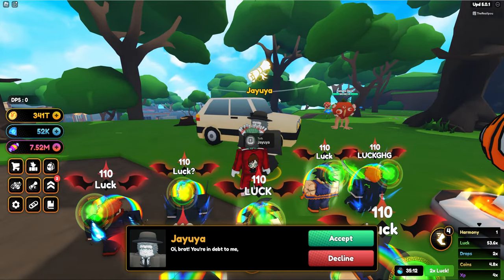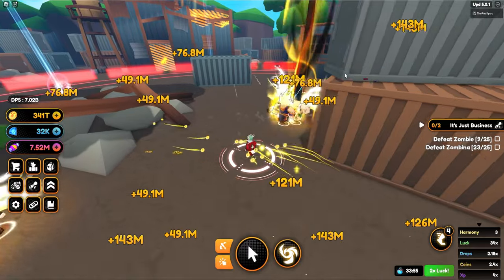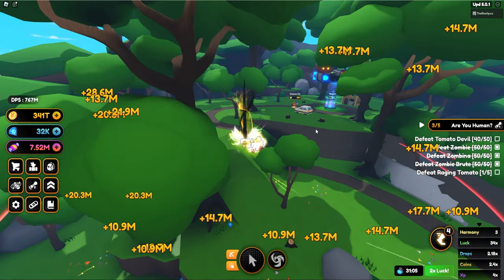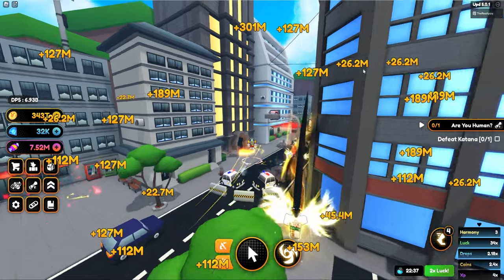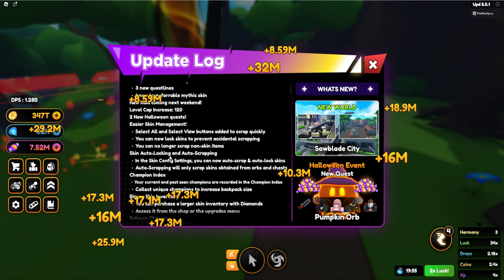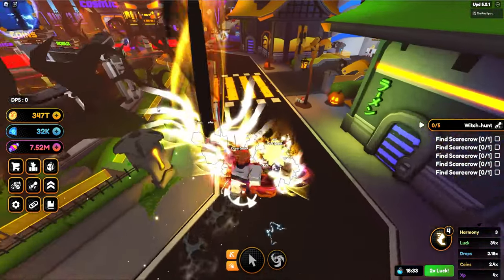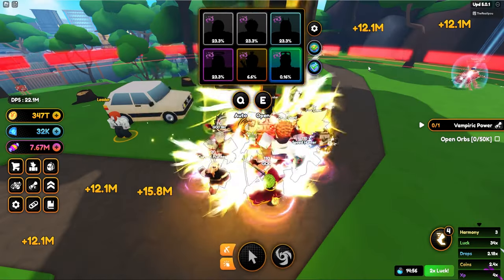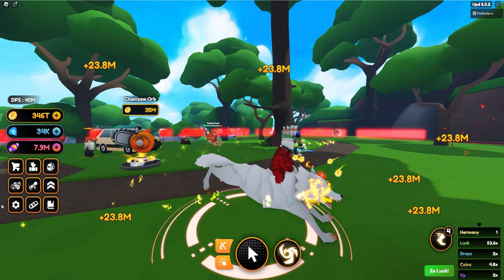Chainsaw Man World Update | ALL QUESTS + OPENING | Anime Champions Simulator | ACS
Infos/Codes In Video Description :)
Main Roblox Channel: @ipoii

Anime Champions Simulator Codes:
update3
updateshutdown
thanks50mil
HappyHalloween
100kFaves
WoodBall
SpookyGremlins
Chainsaws
Gummybear
FixerUpper